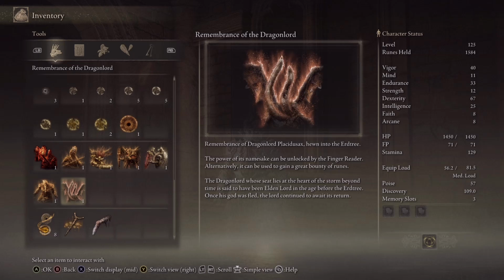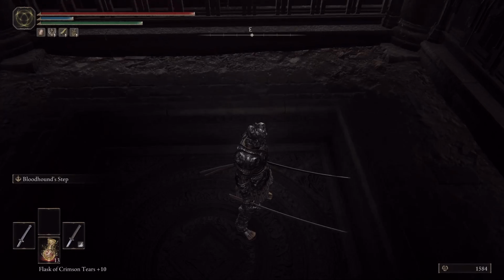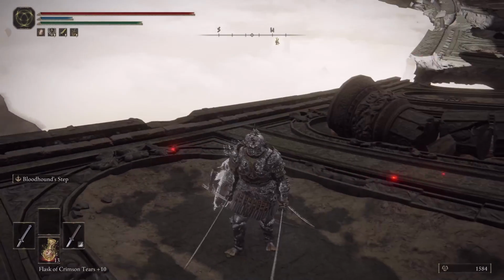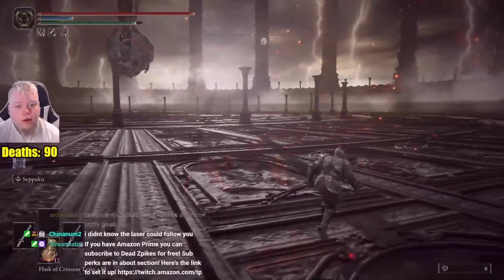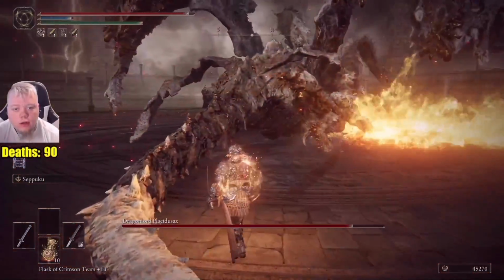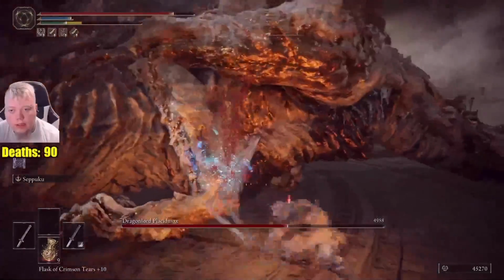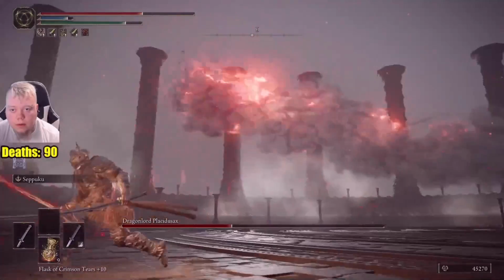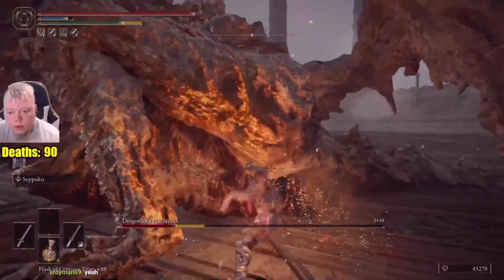How to beat Dragonlord Placidusax Elden Ring Dragon boss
This video will show you how to get to the secret boss fight of dragonlord placidusax, and this video also goes over a lot of tips on how to beat him and make him easier! I hope this can help a lot of you out!